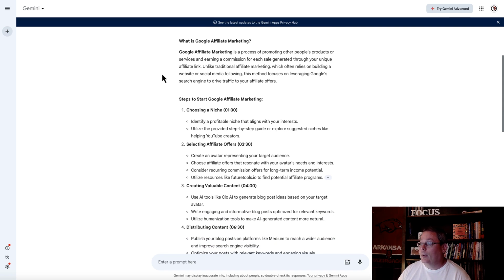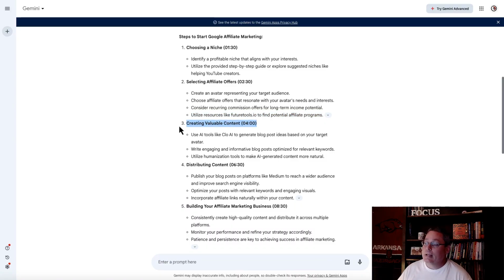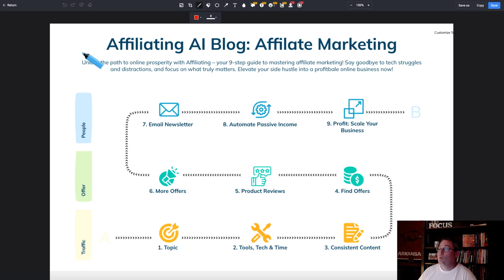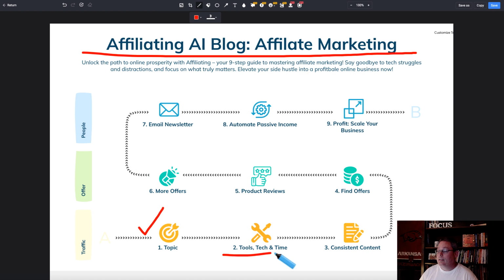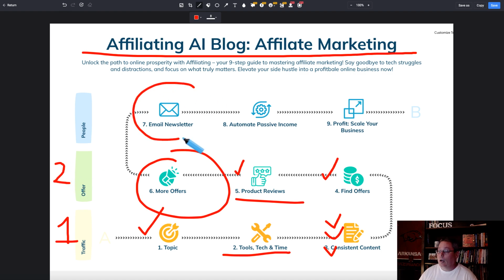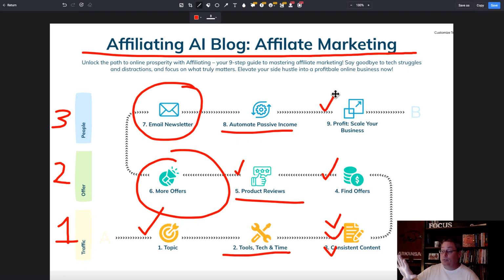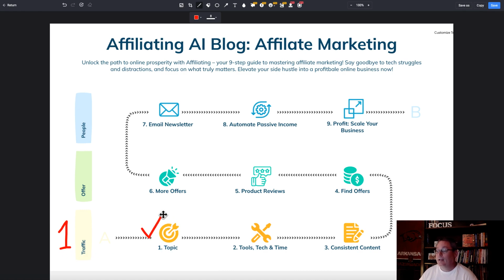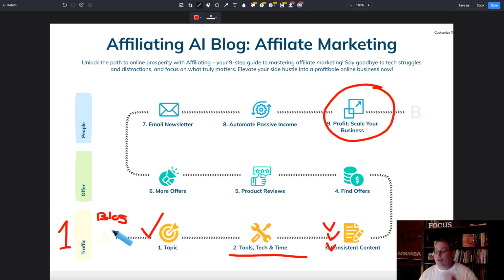Do You Agree? Best Way to Start Google Affiliate Marketing for Beginners (2024)